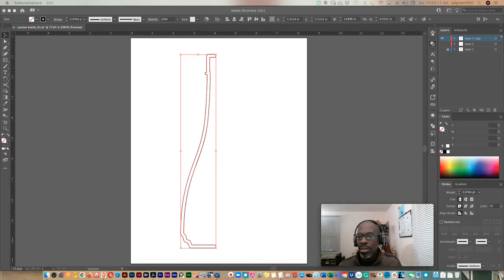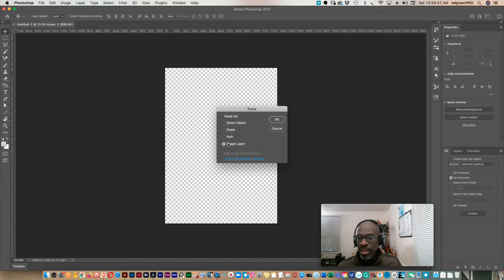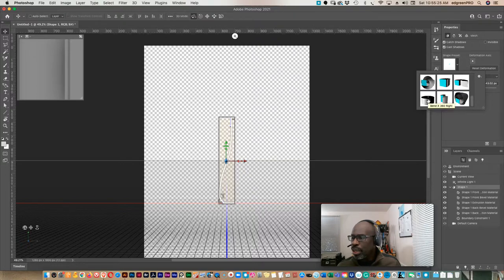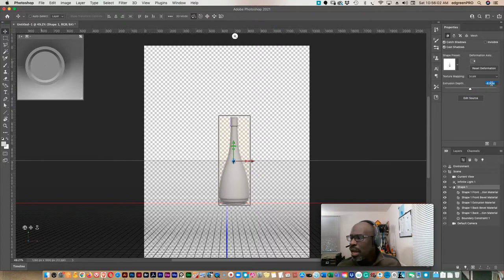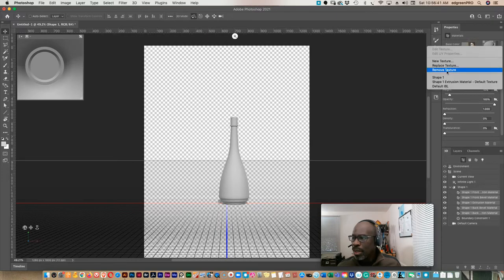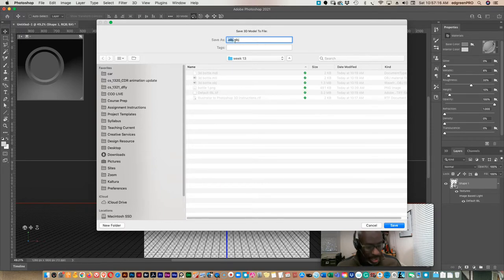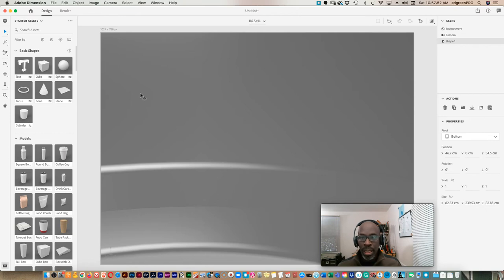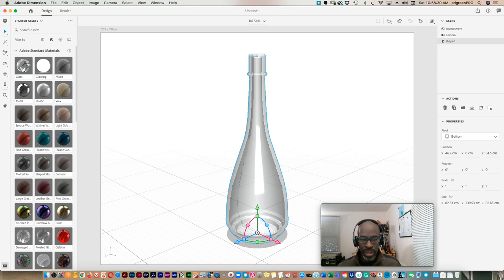Custom Bottle in Adobe Dimension 02